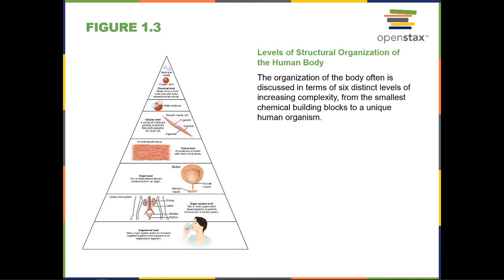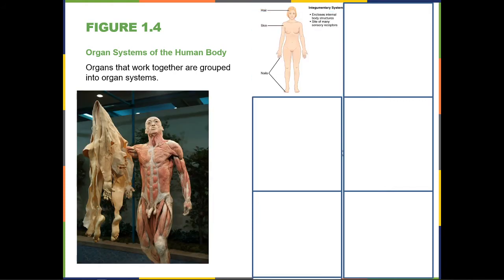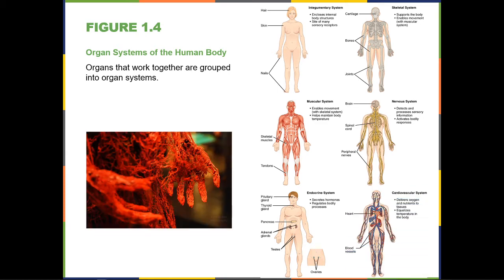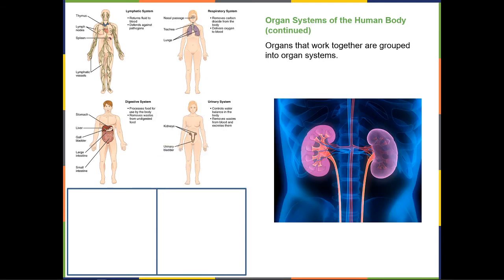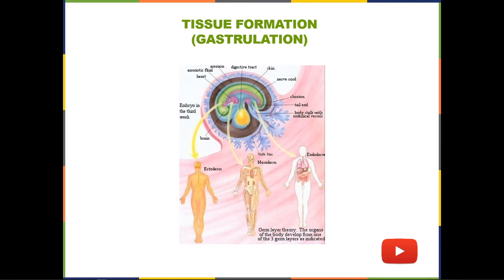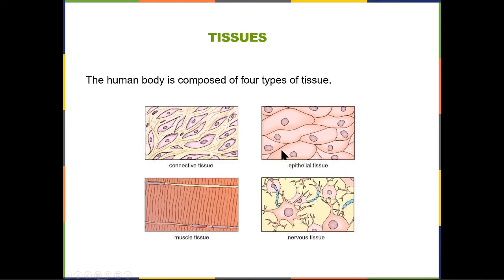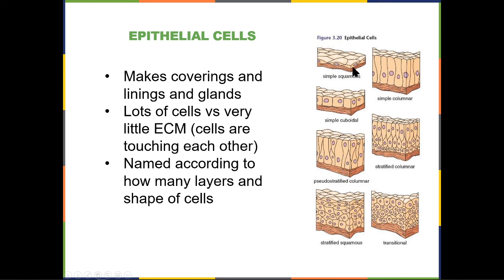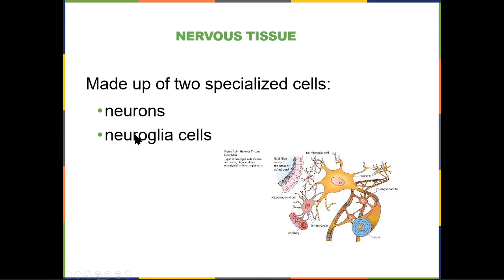Chapter 1 Intro lecture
Introduction to human physiology